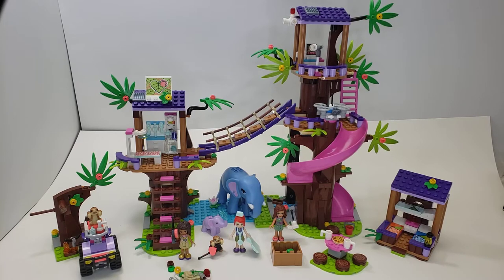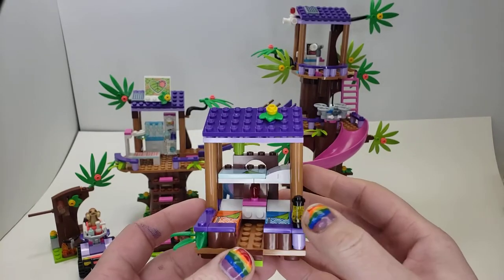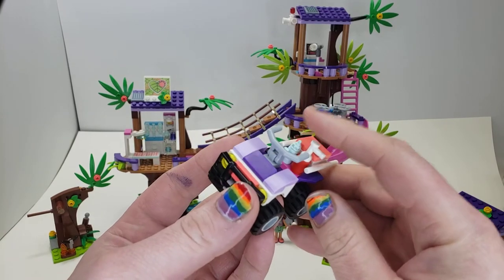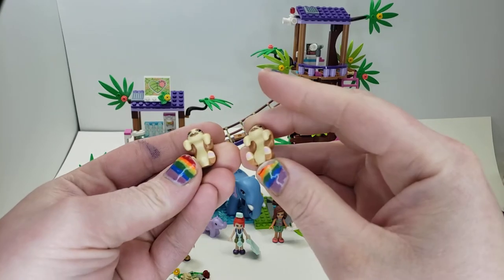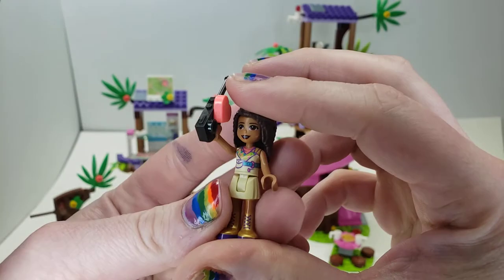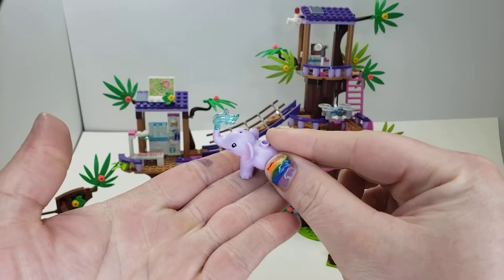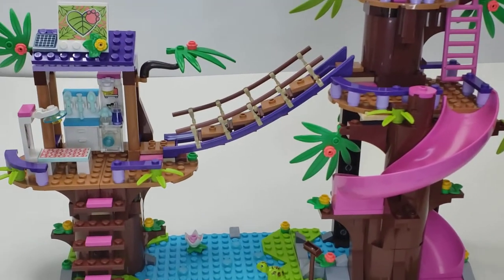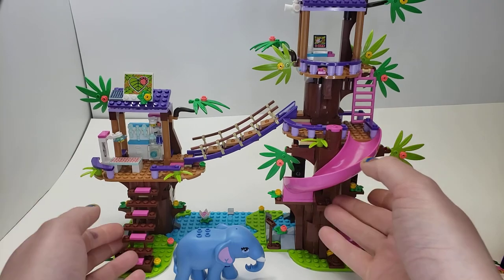LEGO FRIENDS 2020 JUNGLE Set REVIEW! Jungle Rescue Base! Lego set #41424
Its finally here! The new 2020  I LEGO Friends jungle rescue sets! In this video we take a look at all the awesoness that is the  Jungle Rescue Base! It has 648 pieces and a set number of  #41424  Let me know what you think of this set!